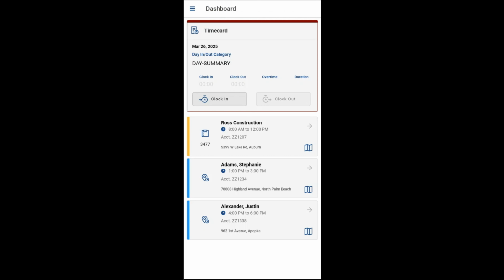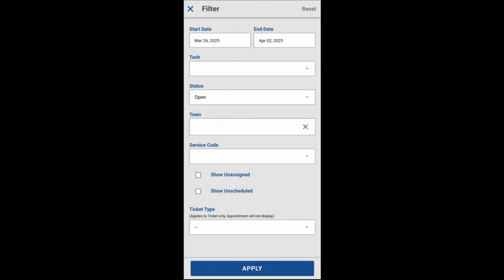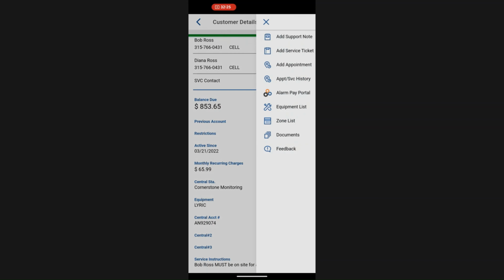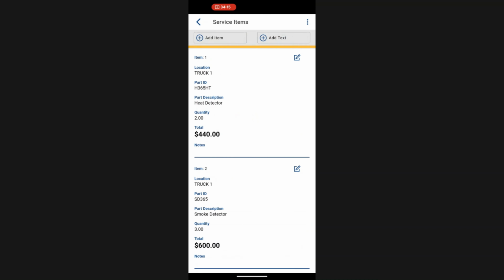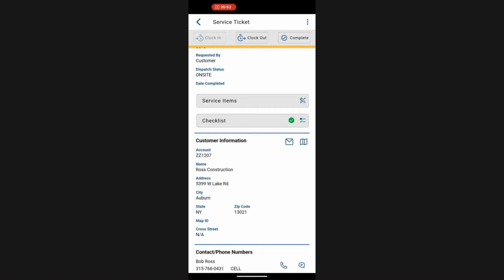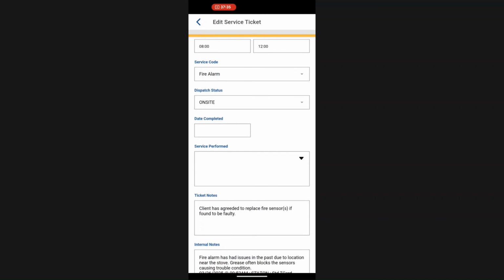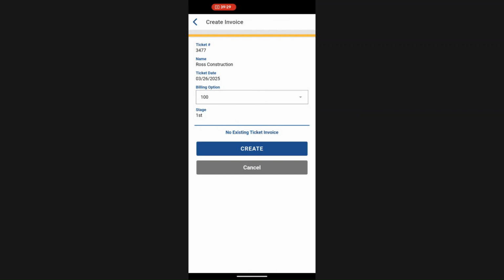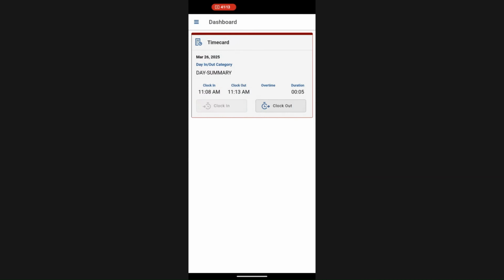Cornerstone Billing App: Tech Workflow Mastery - Tickets, Inventory, Payments & More!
Techs, streamline your workday! This video dives deep into the Cornerstone Billing Solutions mobile app, showing you how to efficiently manage service tickets, inventory, customer communication, and payments, all from your phone. Learn how to:

🔍 Quickly look up tickets via the calendar.
👤 Access customer details instantly.
🛠️ Create and update service tickets on the go.
📦 Add inventory to tickets with ease.
💬 Text customers directly from the app.
✅ Update work completed in real-time.
🧾 Generate invoices and take payments seamlessly.

See how Cornerstone Billing Solutions empowers your team to be more organized and productive.

Ready to optimize your service workflow? Schedule your FREE demo today!